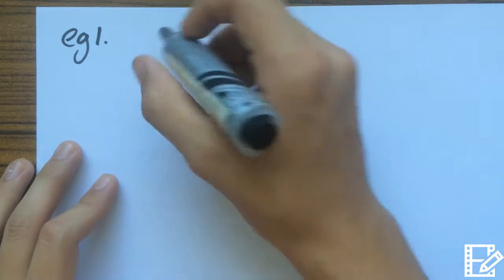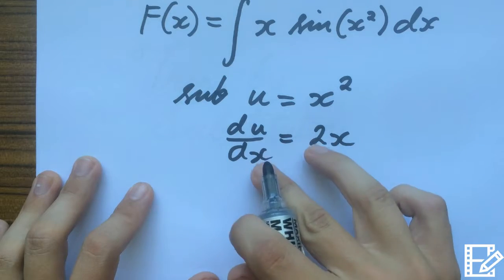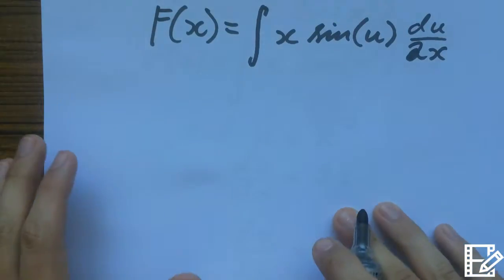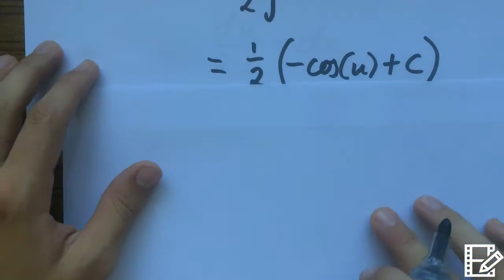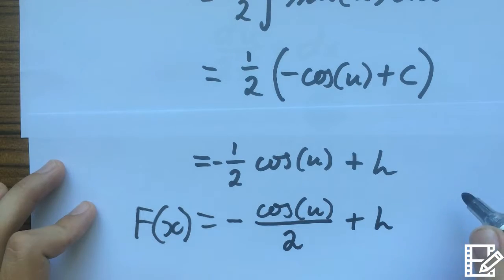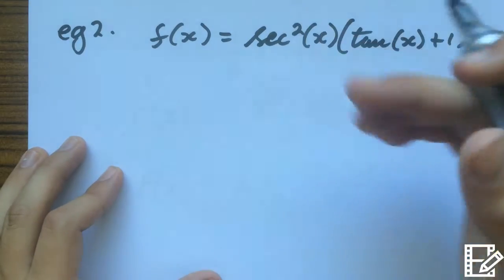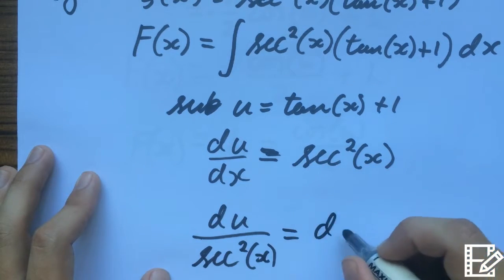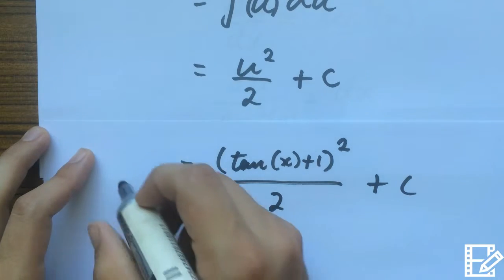Integration - Trigonometric - by Substitution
this video is about how to use integration by substitution to solve trigonometric functions